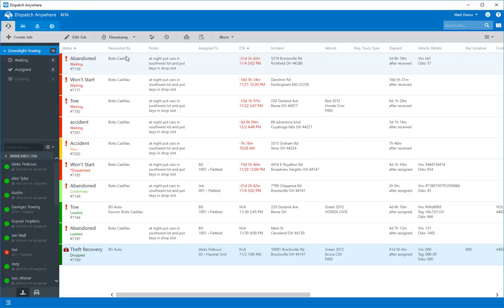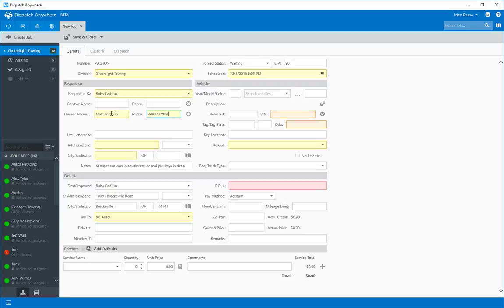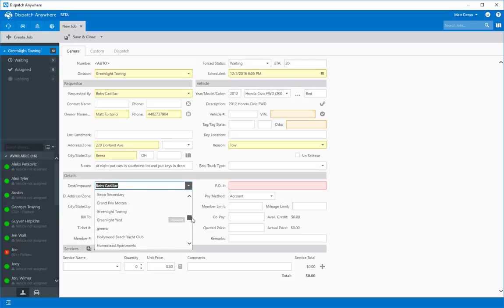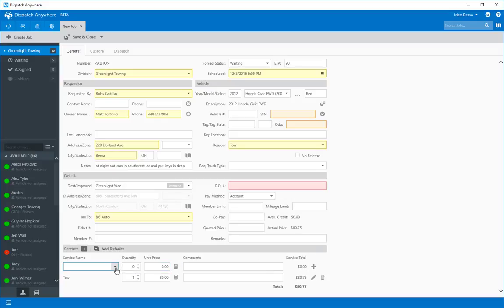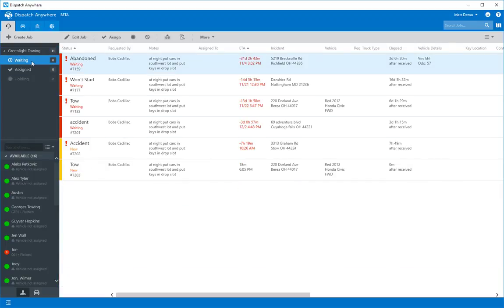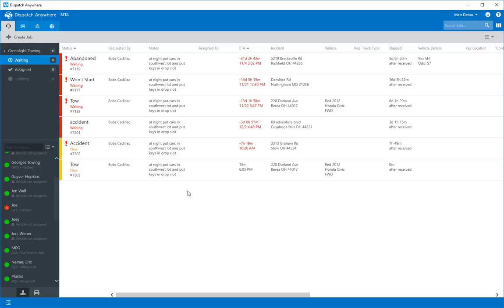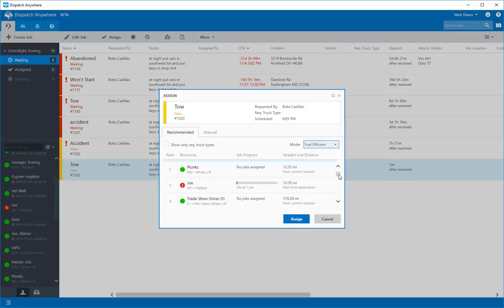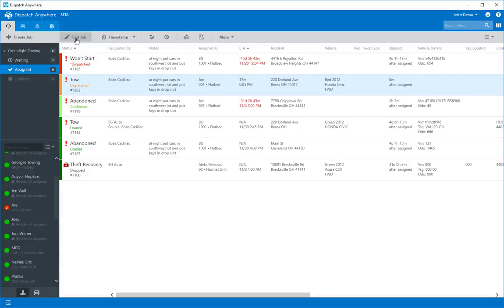Creating a Call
In this tutorial we will create a call and dispatch it to a driver.